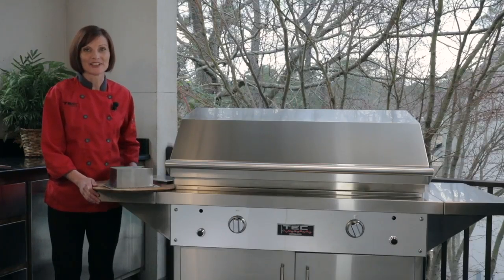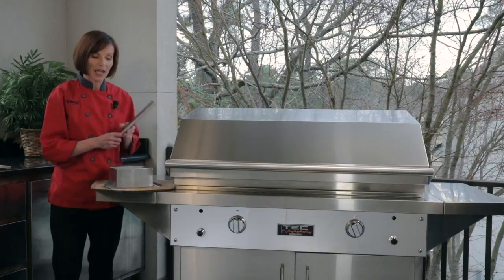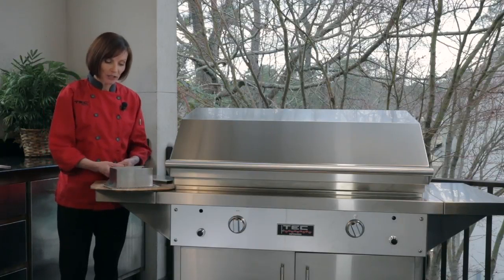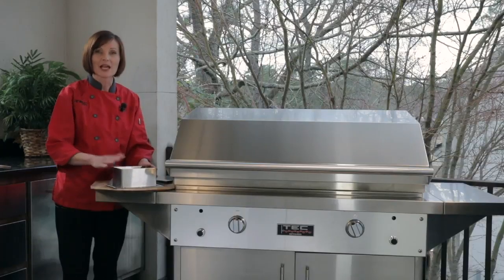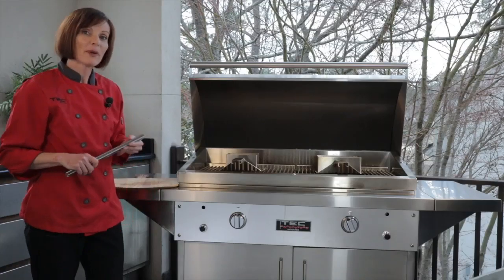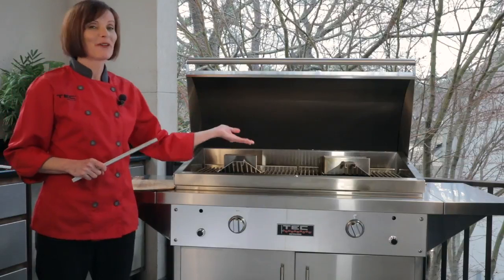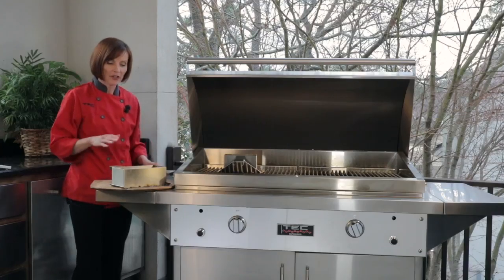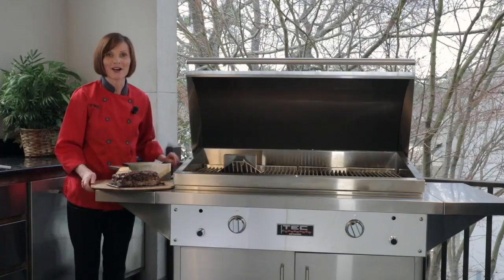Introduction to the TEC Infrared Meatloaf Pan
The TEC Meatloaf Pan, which includes a spatula with a detachable handle, ensures a juicy, succulent meatloaf, imbued with a charbroiled flavor from the grill. The 4” x 6” bottomless pan makes a 1½-2½ pound meatloaf, and the 4” x 8” version holds 2½-3½ pounds. The pan rests on a slotted spatula, so melted fat drains away from the meatloaf through openings in the spatula as it cooks This not only prevents it from being reabsorbed by the meat but also allows the fat to drip down to the heated grill, creating a rich smoky vapor. The handle of the spatula is removable; detach it during grilling to prevent the handle from overheating, and reattach it when you’re ready to remove the meatloaf from the grill.